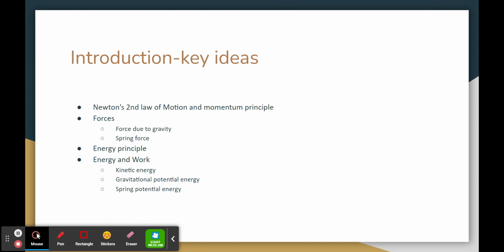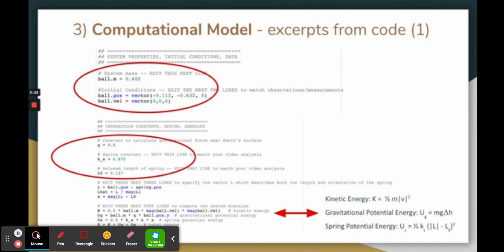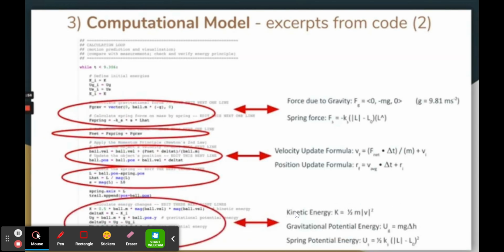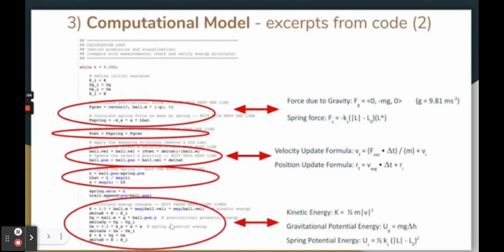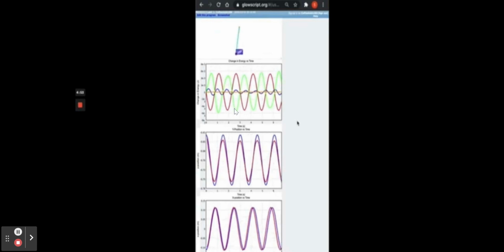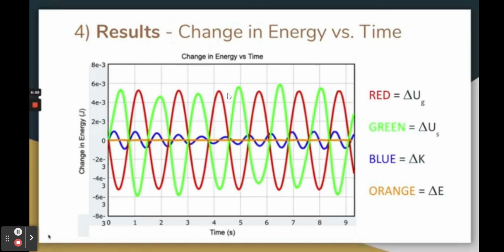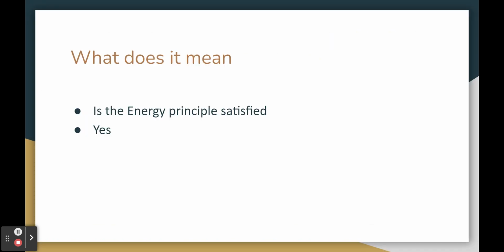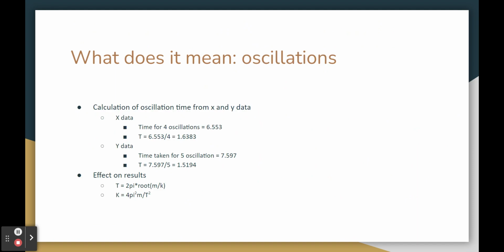LAB 4 Oscillations Google Slides